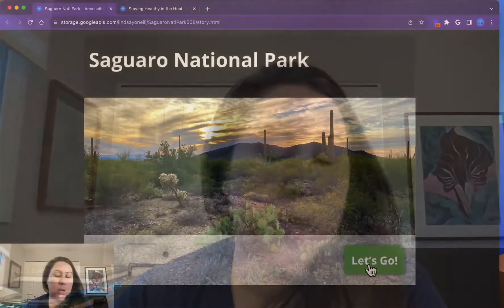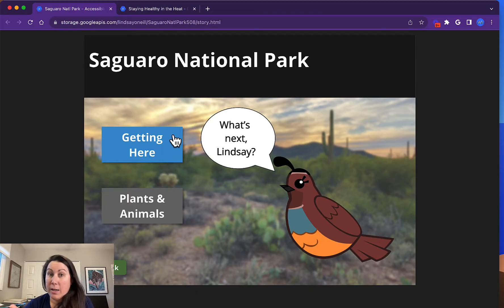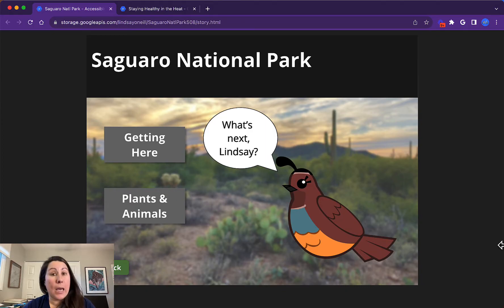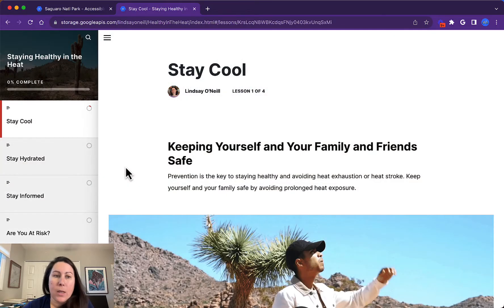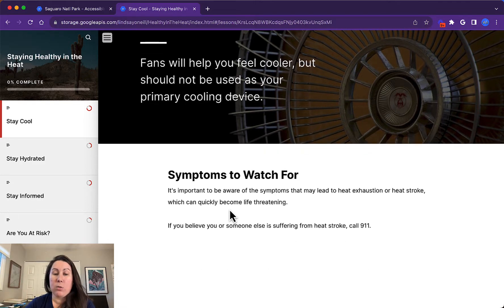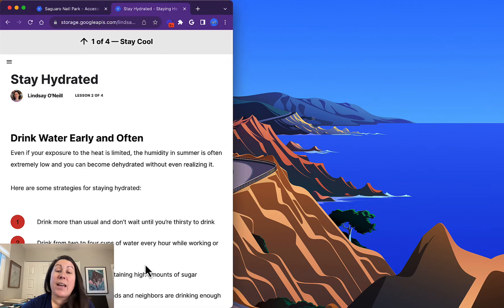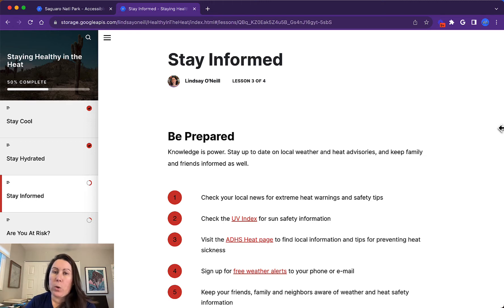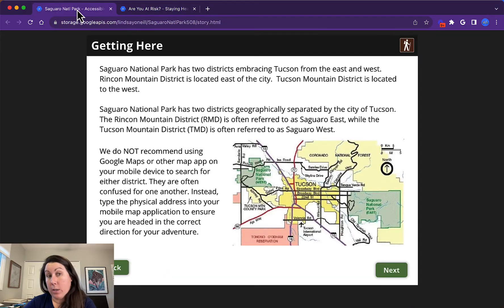Storyline vs. Rise: How do you choose?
When should you use Articulate Storyline? When should you use Articulate Rise? Both of these are FANTASTIC elearning products and they both serve very different purposes. In this video, I quickly take you through the strengths and weaknesses of each!